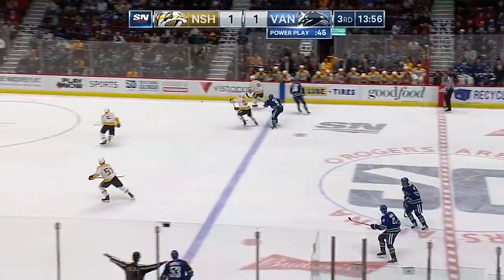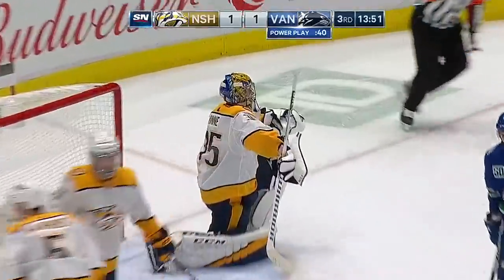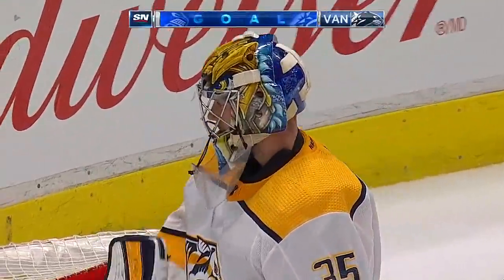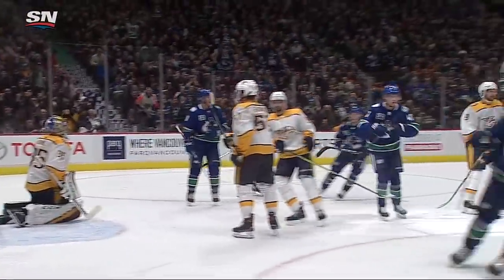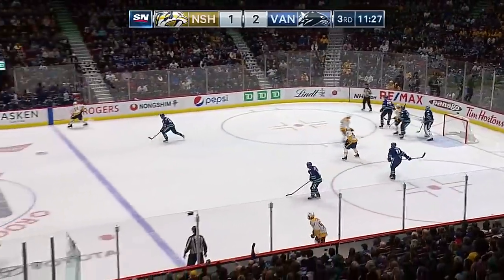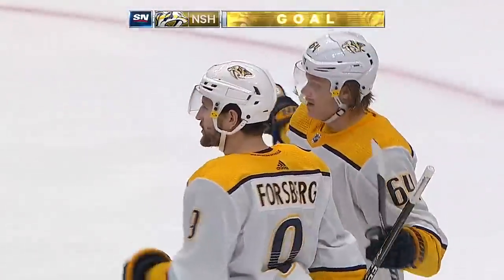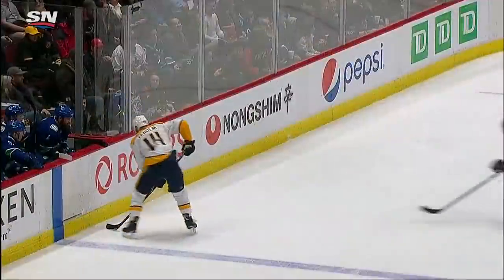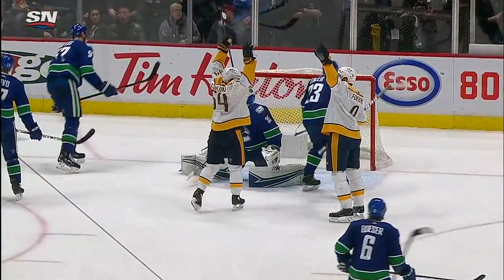NHL Highlights | Predators vs Canucks – Nov. 12. 2019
Elias Pettersson scored twice and Tanner Pearson chipped in with a pair of goals as well as the Vancouver Canucks defeated the Nashville Predators.